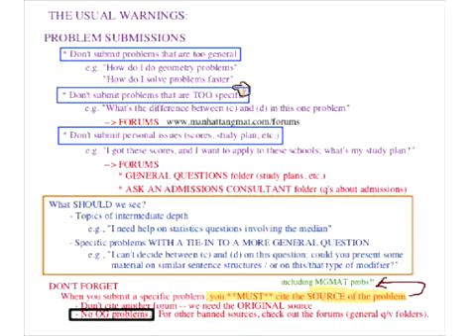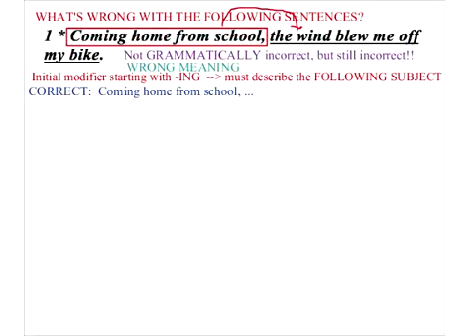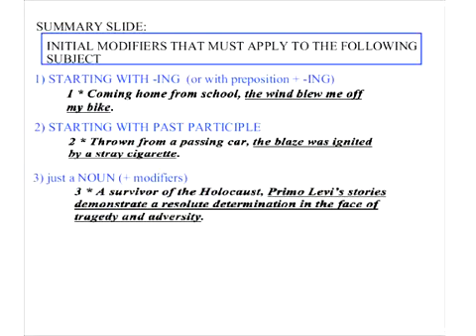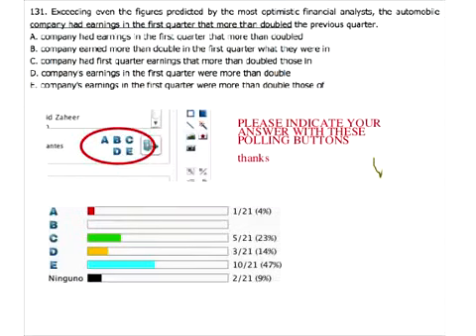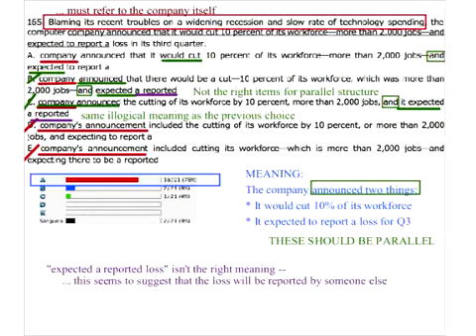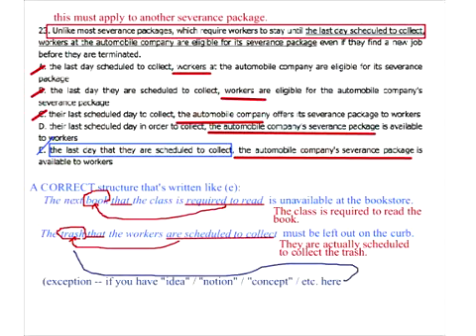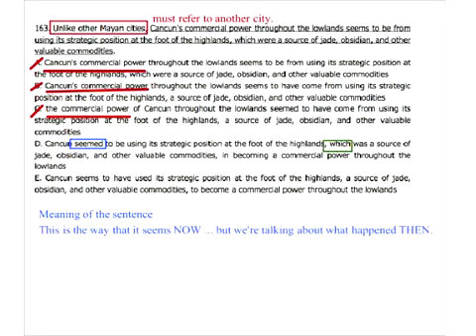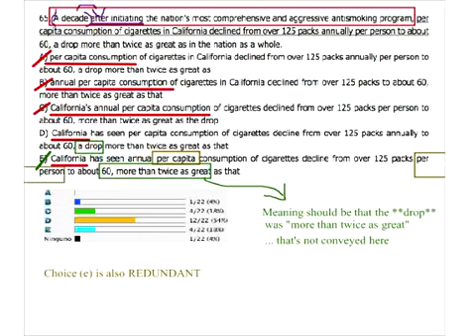Part 10 Initial Modifiers